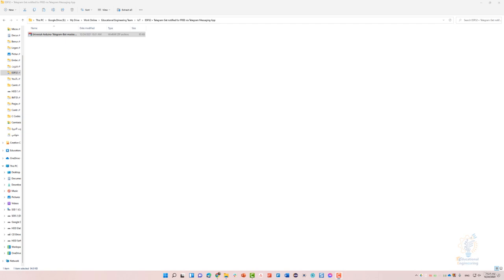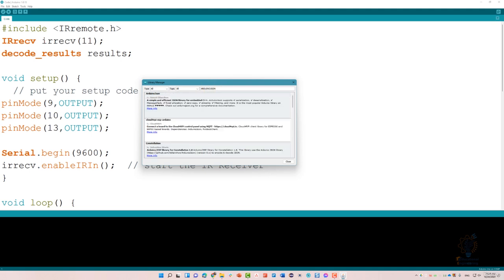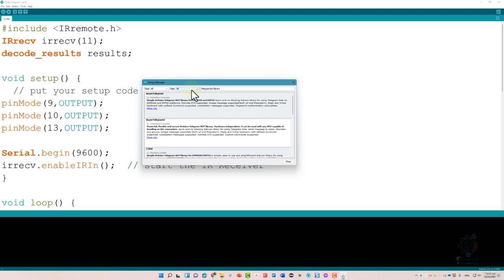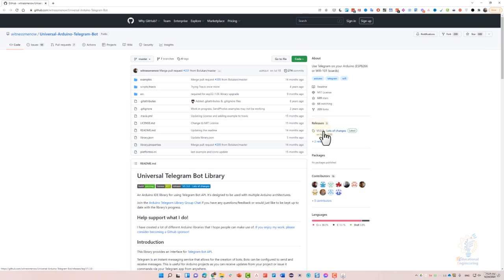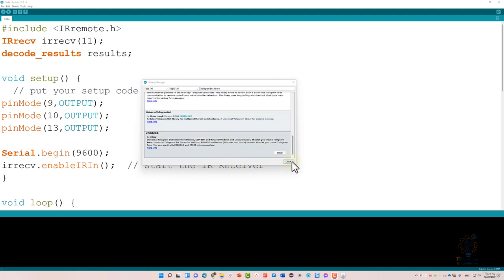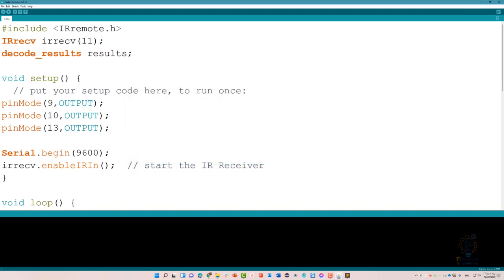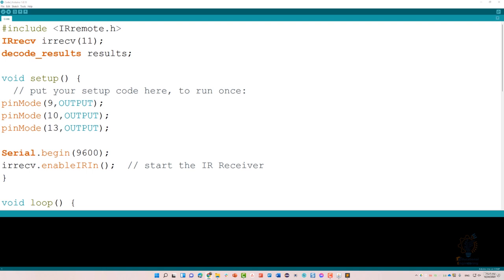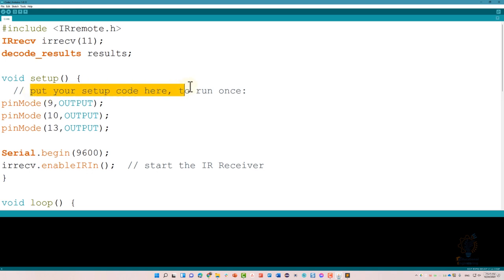Tutorial ESP32 + Telegram Get Real-time Notification Sec 4 Installing the required Arduino Libraries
Now that you have the Arduino IDE set up, it's time to install the necessary libraries to get your ESP32 talking to Telegram. This is a crucial step, so pay close attention! Without these libraries, your ESP32 won't know how to send messages or interact with the Telegram API.

Step 1: Open the Library Manager

In the Arduino IDE, navigate to `Sketch - Include Library - Manage Libraries...`. This will open the Library Manager, a powerful tool for finding and installing libraries.

Step 2: Search for "UniversalTelegramBot"

In the search bar of the Library Manager, type "UniversalTelegramBot". You should see a library by Brian Lough. This library simplifies interaction with the Telegram Bot API, making it much easier to send messages and receive updates from your bot.

Step 3: Install "UniversalTelegramBot"

Click on the "UniversalTelegramBot" entry and then click the "Install" button. The Library Manager will download and install the library for you. Make sure you install the latest version.

Step 4: Search for "WiFiClientSecure"

Next, search for "WiFiClientSecure" in the Library Manager. This library is essential for establishing secure connections (HTTPS) which are required to communicate with Telegram's servers.

Step 5: Install "WiFiClientSecure"

Install the "WiFiClientSecure" library in the same way you installed "UniversalTelegramBot."

To ensure that the libraries are installed correctly, go to `Sketch - Include Library`. You should now see "UniversalTelegramBot" and "WiFiClientSecure" listed under "Contributed Libraries." If they are there, you're good to go!

With these libraries installed, your Arduino IDE is now equipped to compile sketches that can communicate with the Telegram API from your ESP32. In the next section, we'll dive into getting your Telegram Bot token and setting up your first Telegram bot!